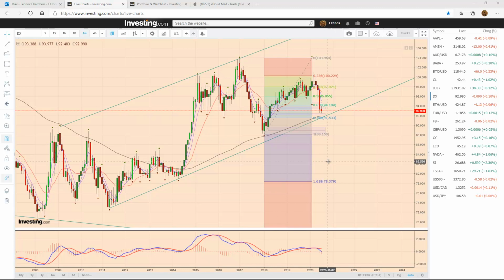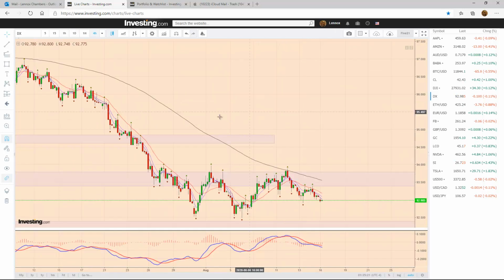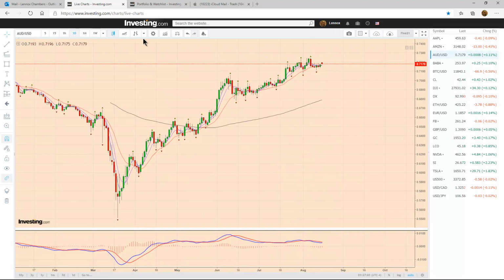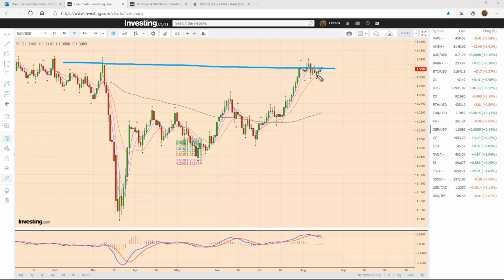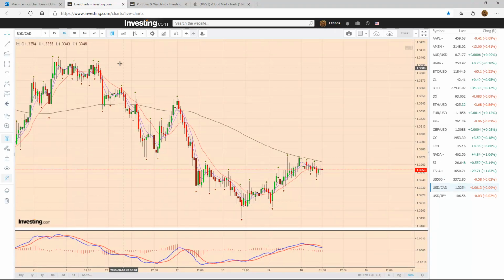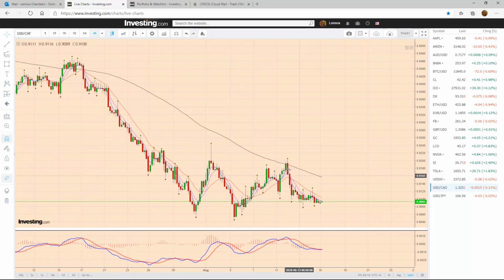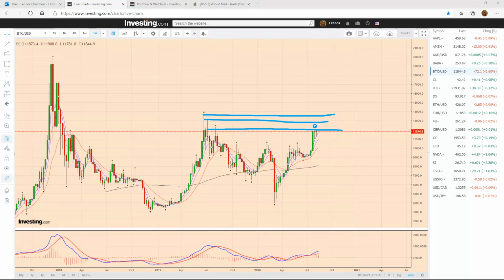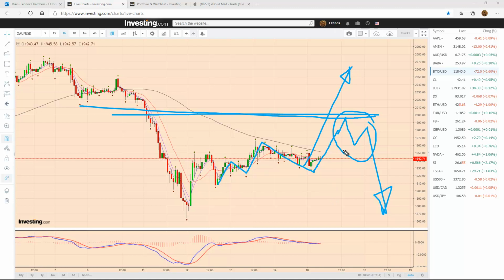Weekly Forex Forecast for August 16-20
Weekly Forex Forecast for August 16-20, 2020 by Lennox Chambers of Simple 123 Trader